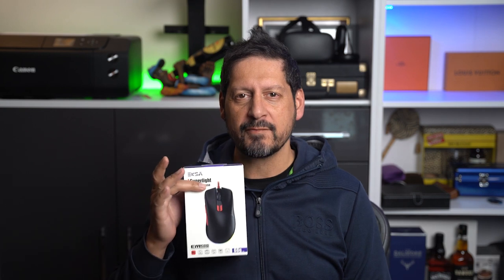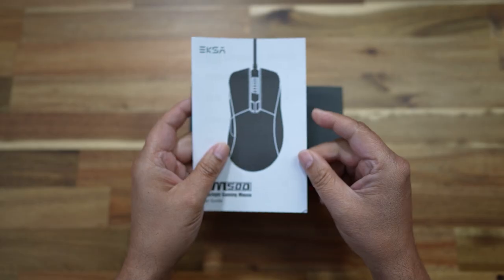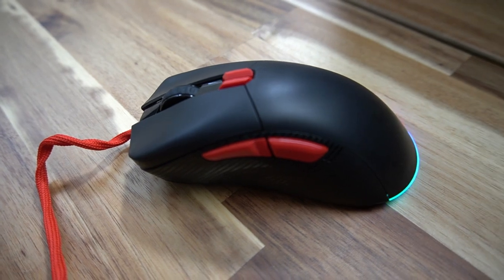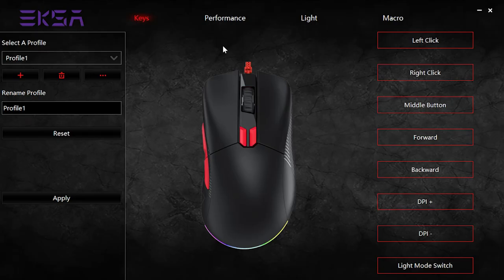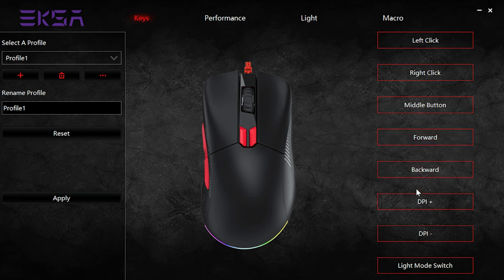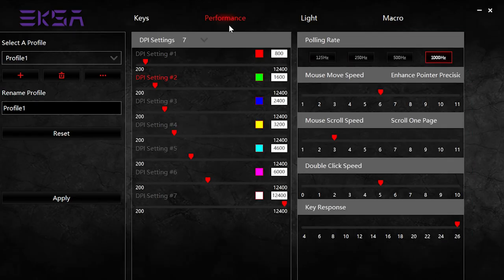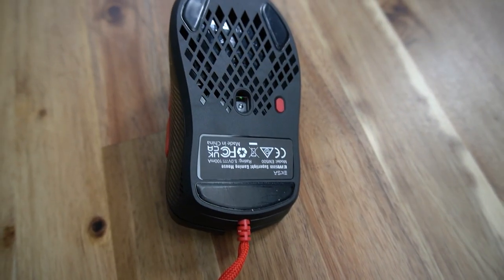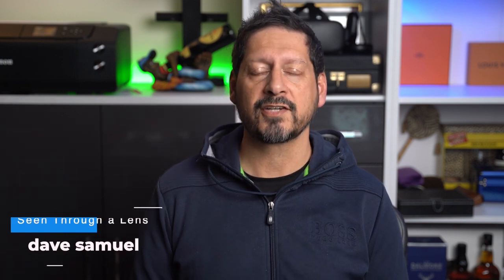Need a Cool LED Super Light Gaming Mouse | EKSA EM500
Product: EKSA EM500 Ergonomic Gaming Mouse with 68g Ultra-light weight for PS4, PS5, PC Computer
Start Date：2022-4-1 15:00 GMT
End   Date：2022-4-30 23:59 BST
Colour: Black

Happy 1st-anniversary HICC GROOM! And thank you for creating these amazing pet grooming gloves and providing a Clean & Comfortable life for all the US pet families.HICCGROOM Easy Peasy Pet TLC

Guys, this EM500 gaming mouse from EKSA, has to be the most feature rich and cost-effective gaming mouse I've ever seen.  This super light 68g mouse, is configurable in every way, including it's DPI settings.